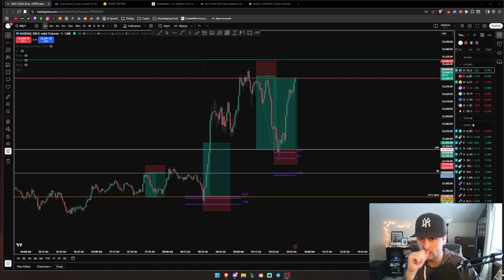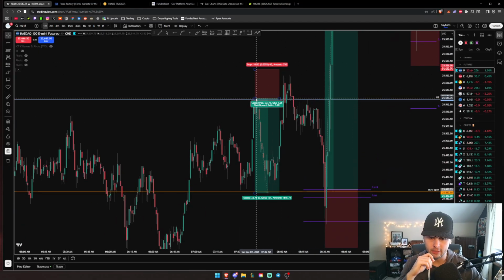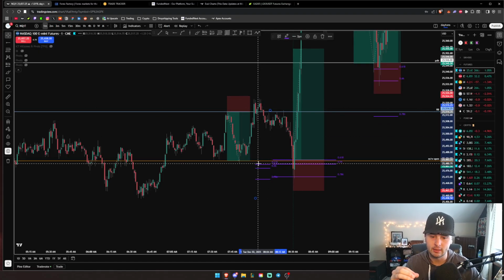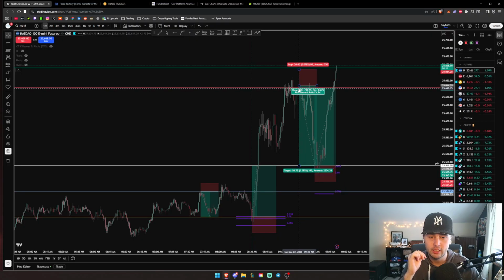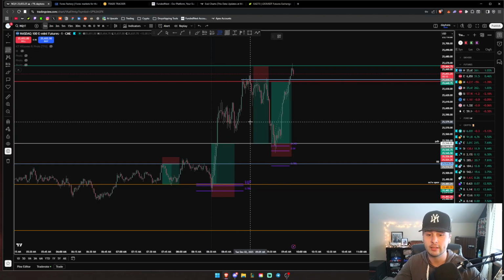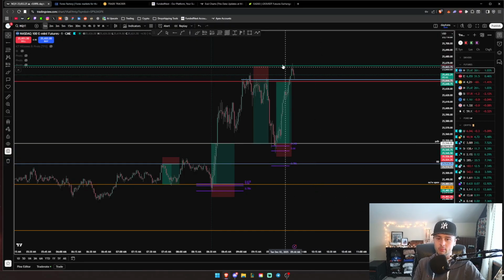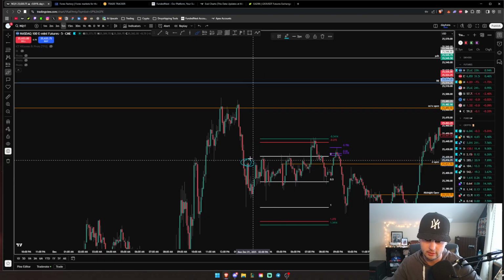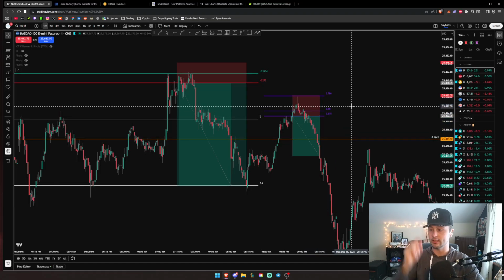Ping Pong Market Recap